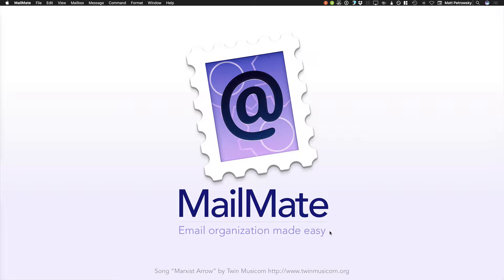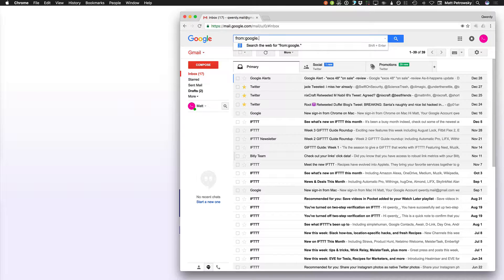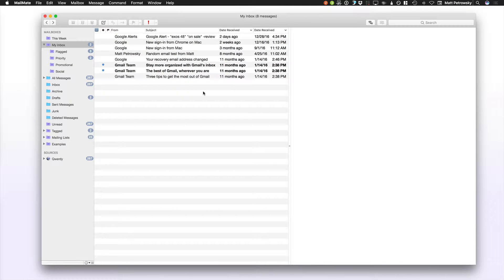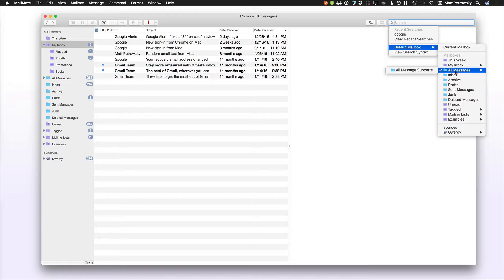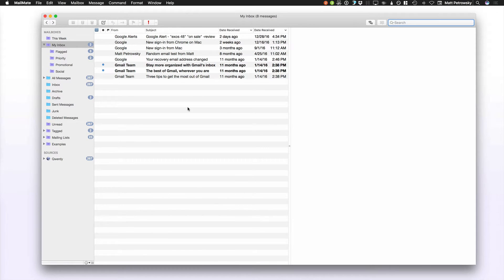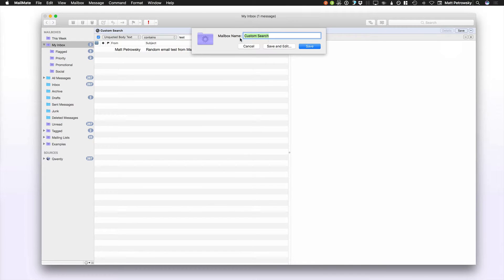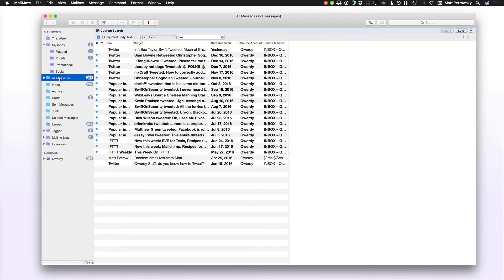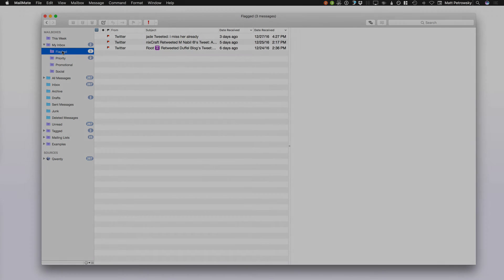MailMate: Searching (Video 11 of 13)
Finding exactly the email you want within MailMate is such a breeze. You just need to know about the different possible search methods.